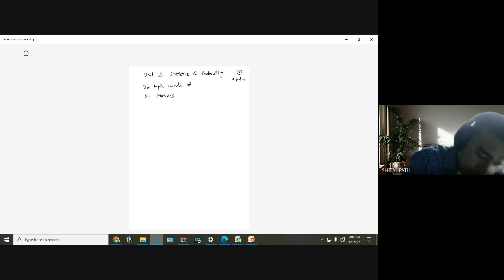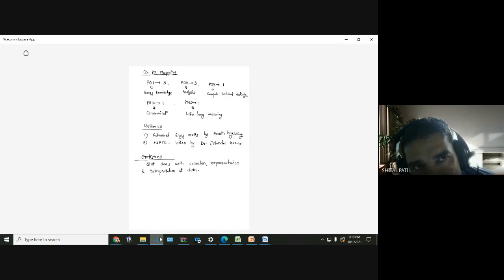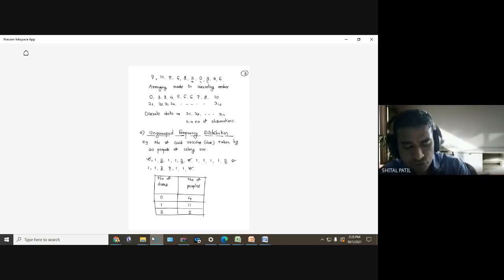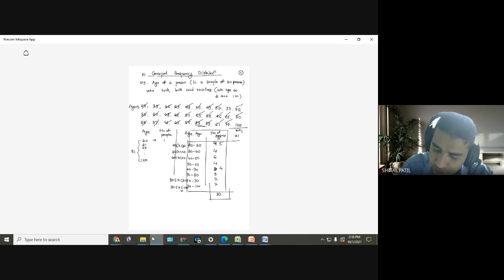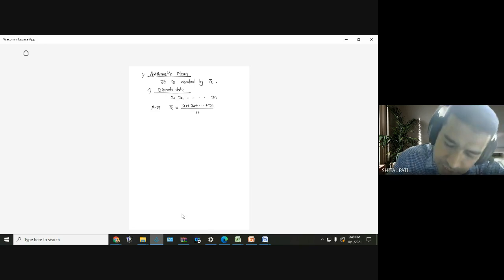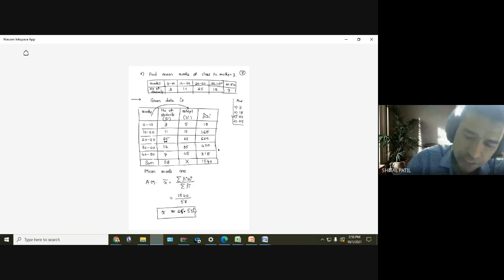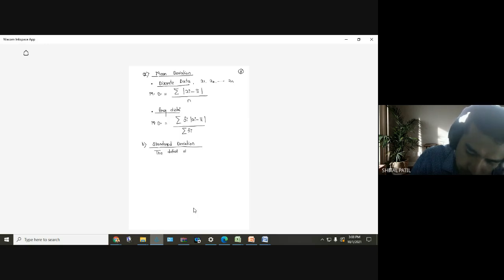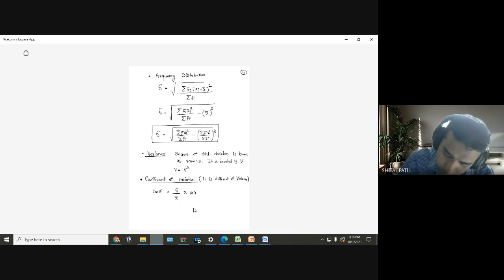1 Unit 3 Stat and Probability Central Tendancy, Dispersion 1 10 21